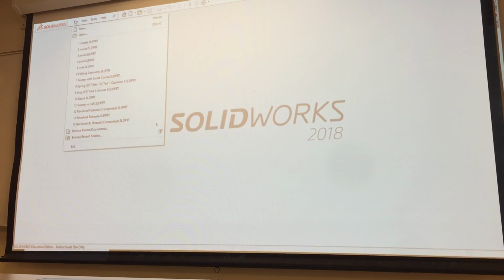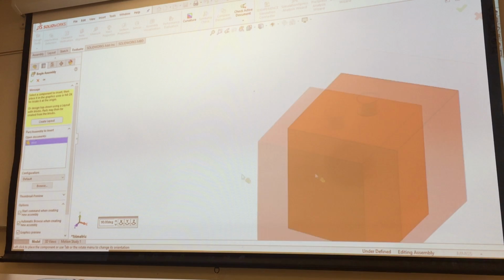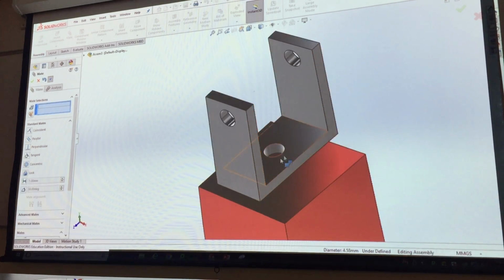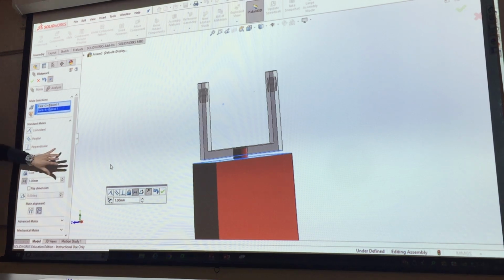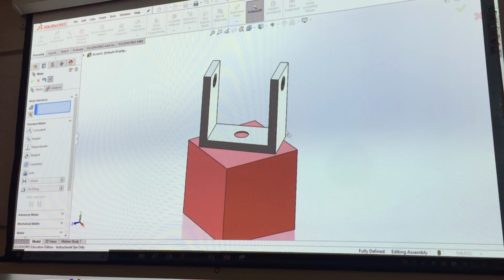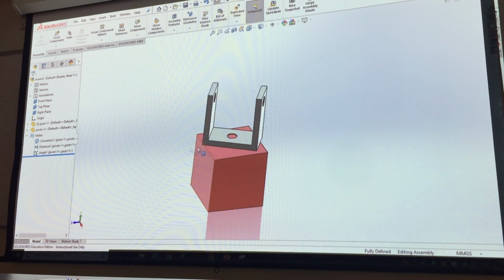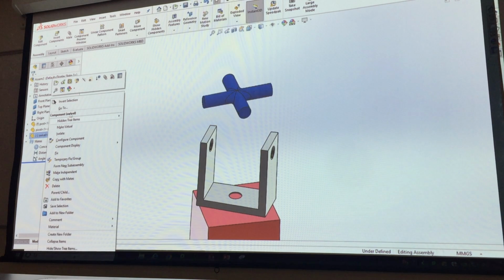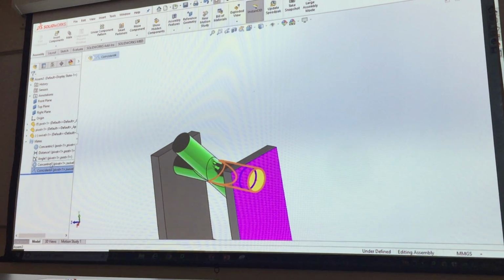March 5th IMG 2256